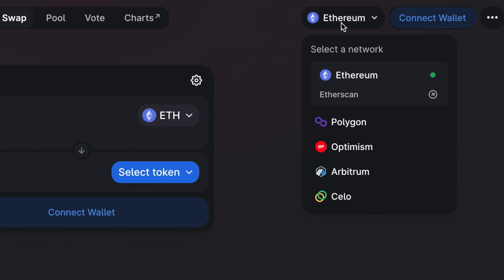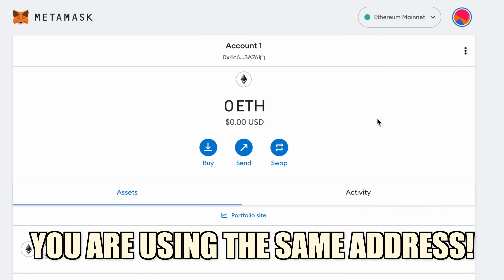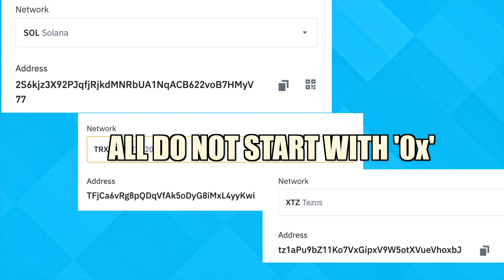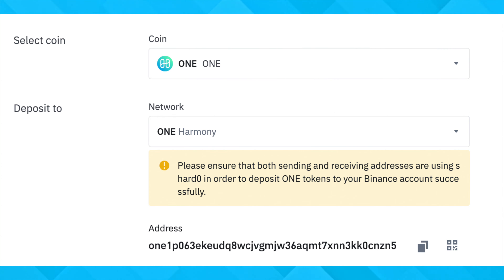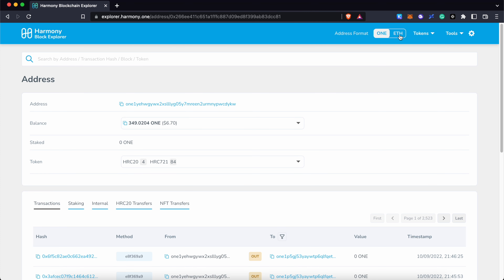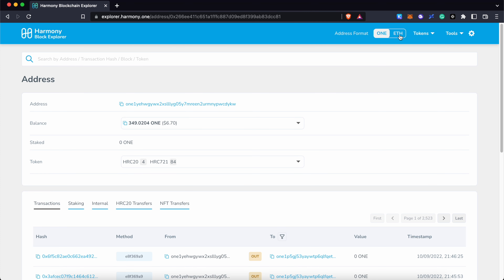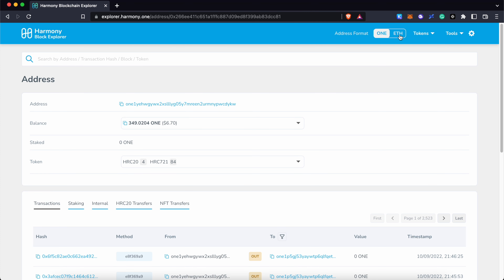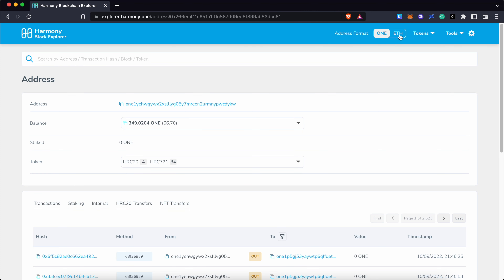EVM-Compatibility EXPLAINED (In 381 Seconds)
Here's a guide on what EVM-compatibility means and why it's so important to understand this concept when using the different crypto networks!